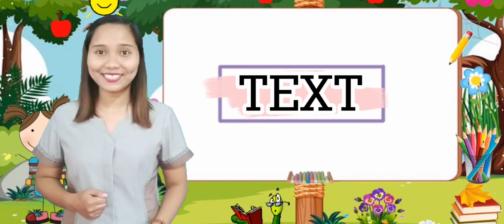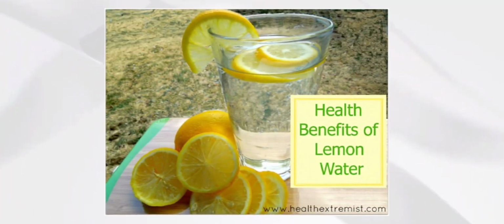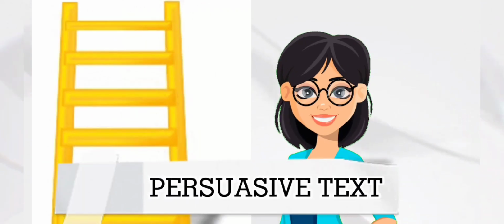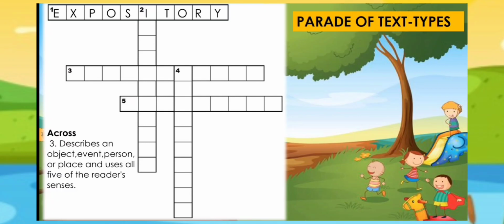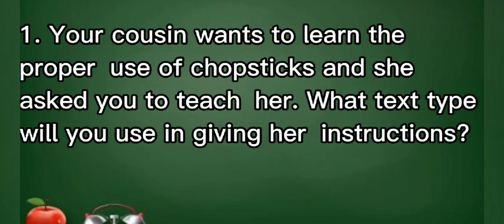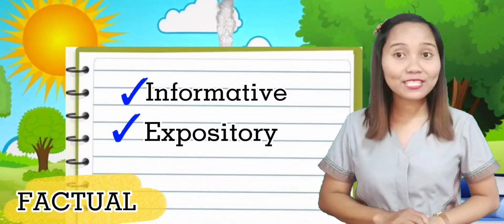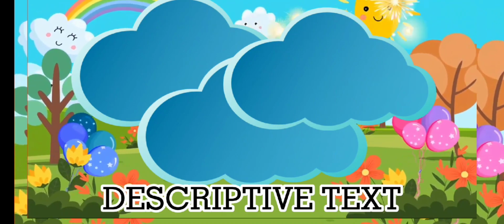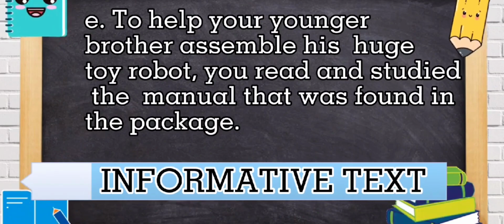Grade 5 Q3, Ep 1: Distinguish text-types according to purpose and features: classification...